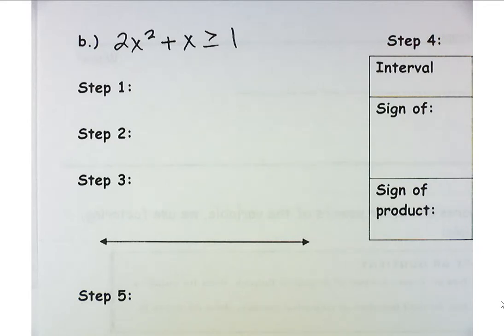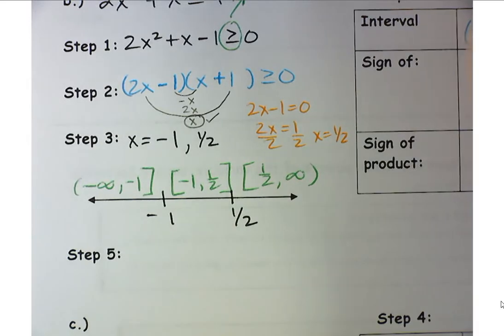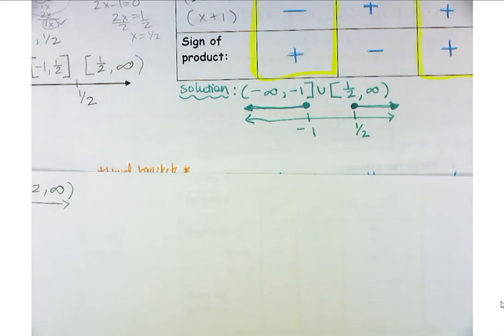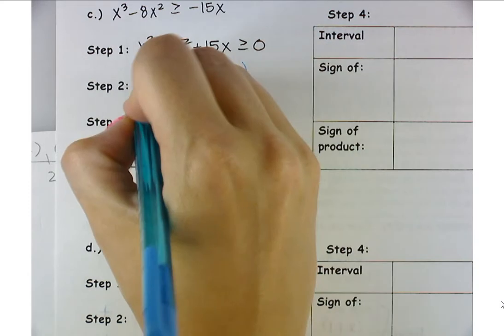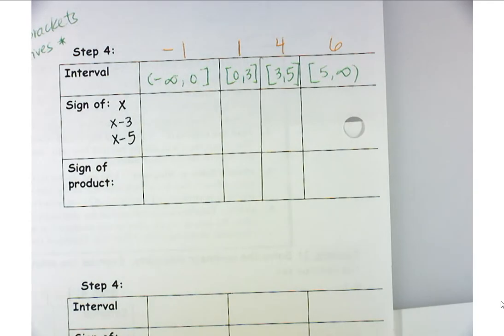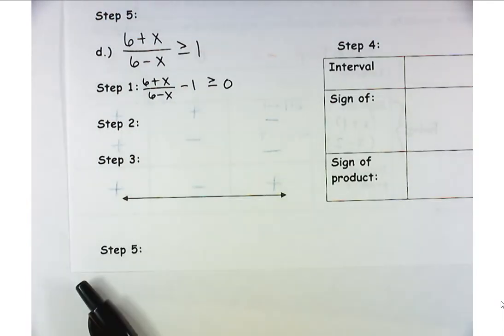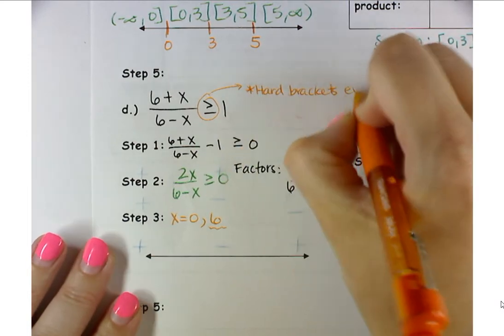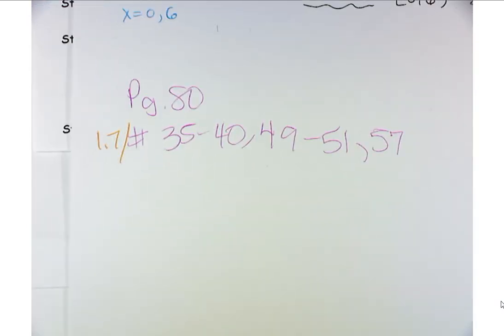1.7 Day 1 Page 2